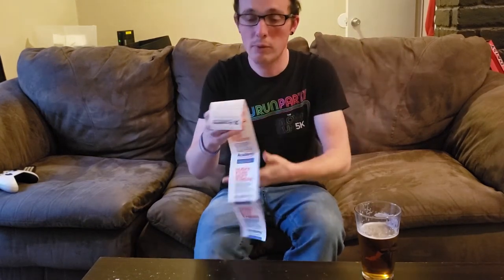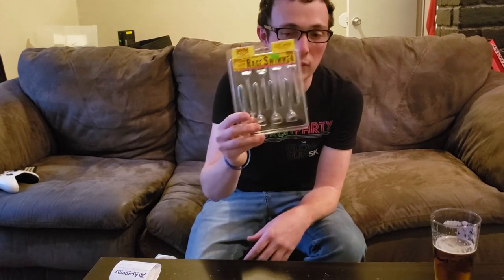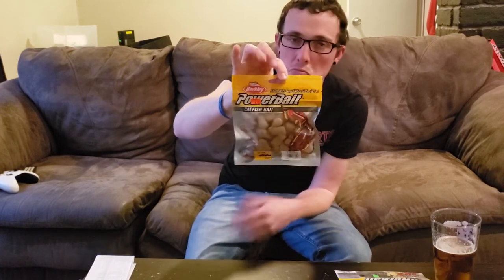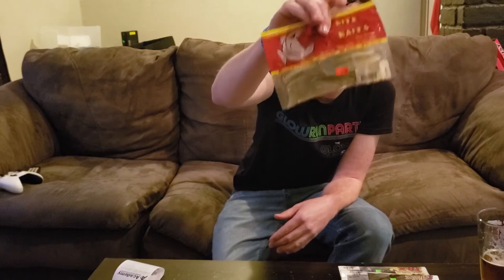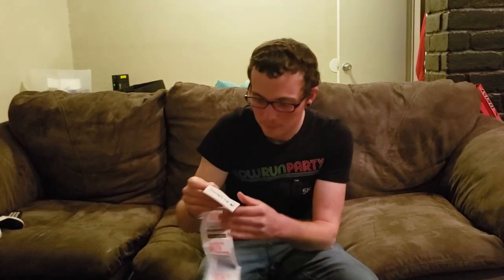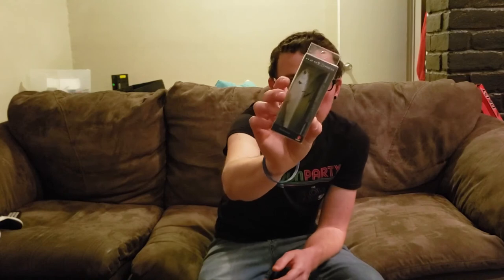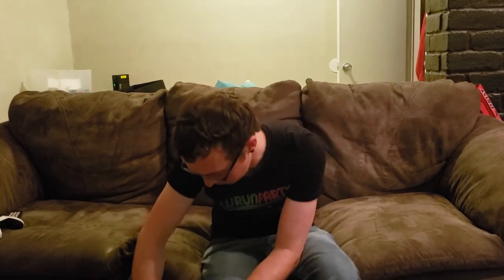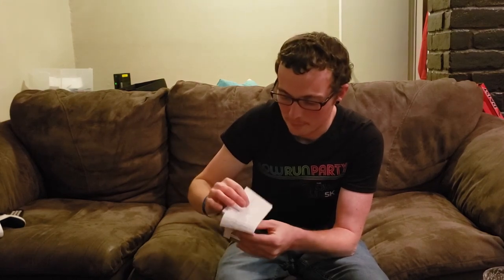Realistic Academy Deals! ($160 dollars worth of stuff!)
This video is thanks to Realistic Fishing. Check out his YouTube channel and give him a sub because he deserves it! Thanks to his video tipping me off to some great deals, I went and checked out my closest Academy sports store. And oh the deals I got...